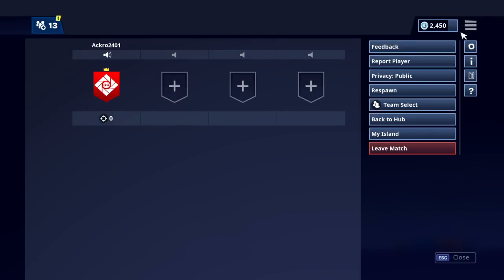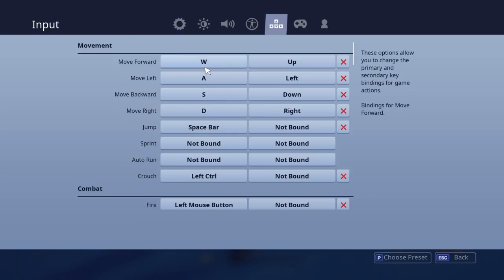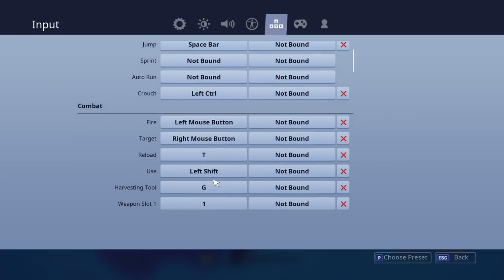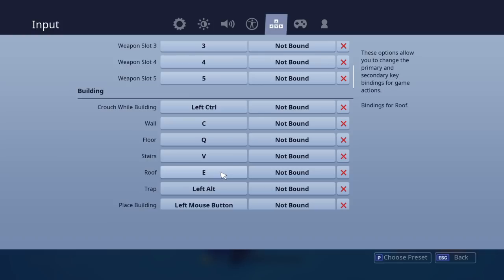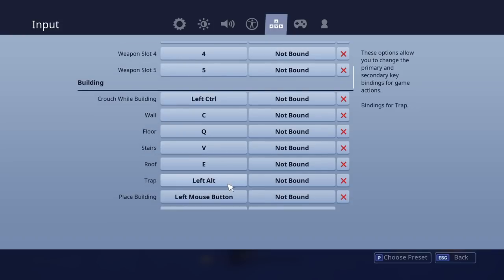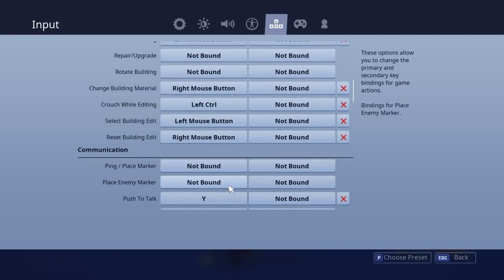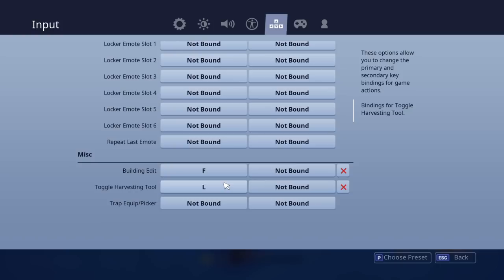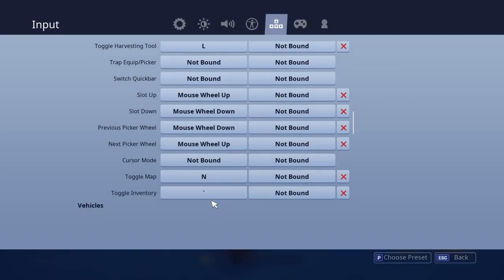*BEST* Keybinds for beginners/ Small hands with no mouse buttons!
Today is a very helpful video. Hope you enjoy!